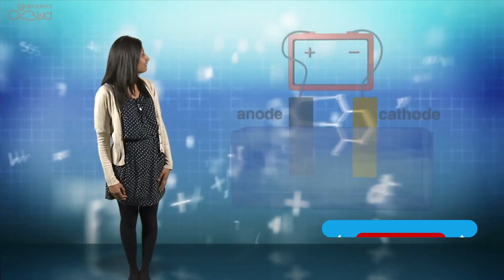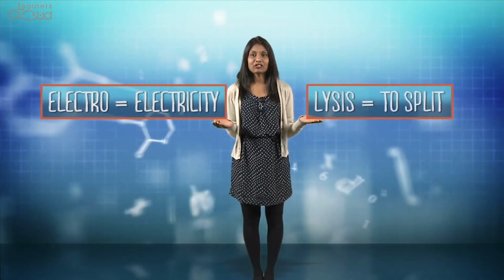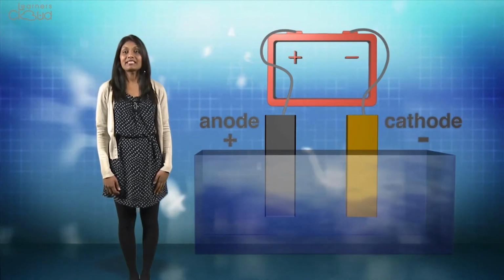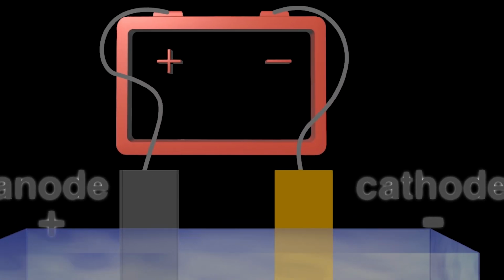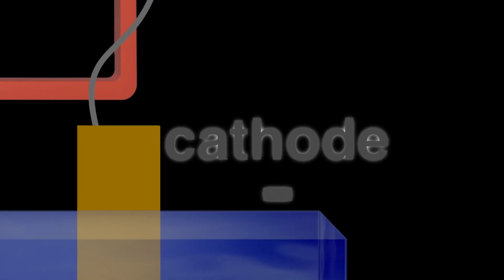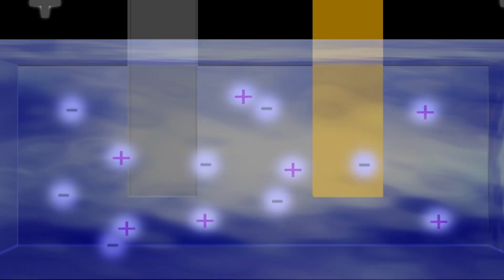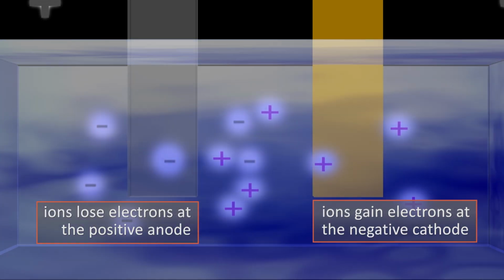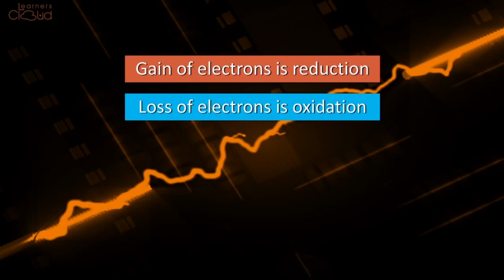Understanding Electrolysis – GCSE & IGCSE Chemistry Explained in Under 3 Minutes!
What exactly is electrolysis and how does it work? This GCSE & IGCSE Chemistry video clearly explains the electrolysis process, step by step—perfect for revision or first-time learning.

You’ll learn how to:
 🔬 Define electrolysis and understand how it breaks down ionic compounds
  🔬 Explore the movement of ions and the role of electrodes
 🔬 Recognise how electrolysis applies to real-world chemical changes

Aligned with the following major exam boards:
 ✅ AQA
 ✅ Edexcel
 ✅ iGCSE Cambridge
 ✅ iGCSE Edexcel

📚 Learn at your own pace with hundreds of tutor-led videos in Chemistry, Biology, Maths, English, and Physics